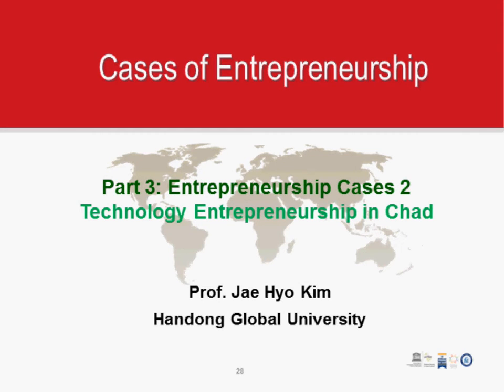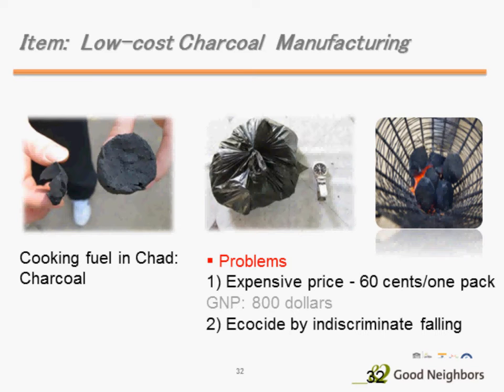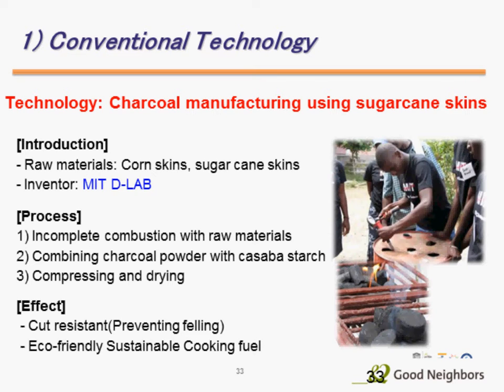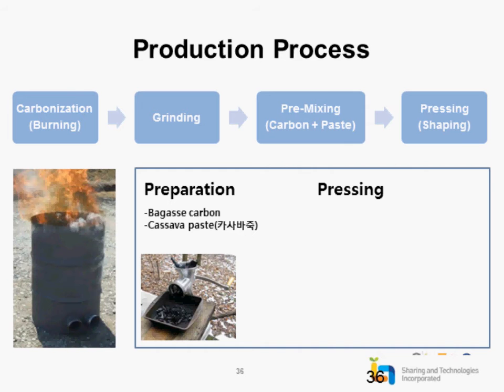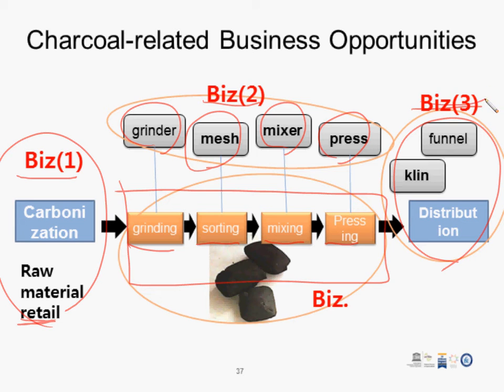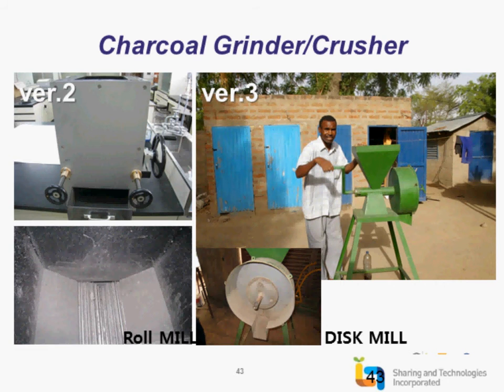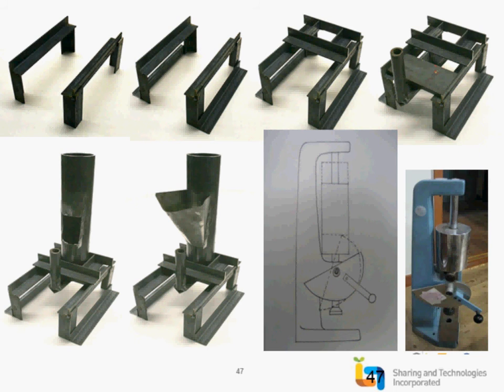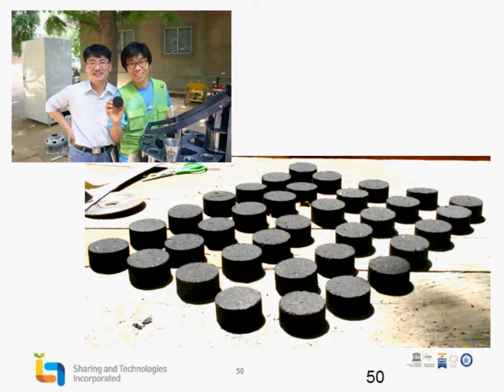10 Cases of Entrepreneurship 김재효교수님03